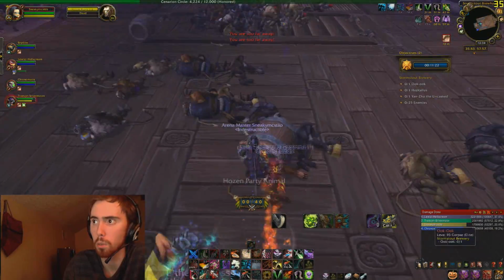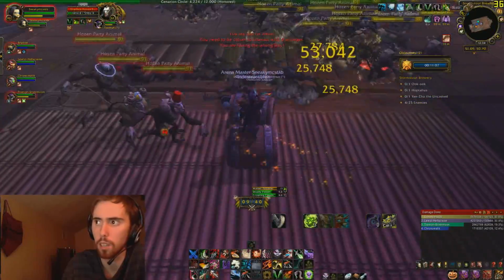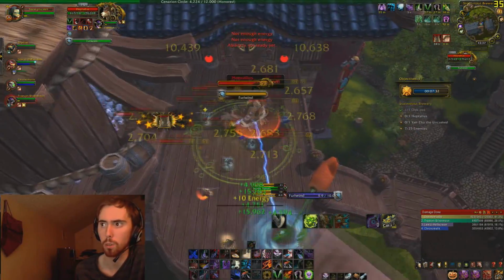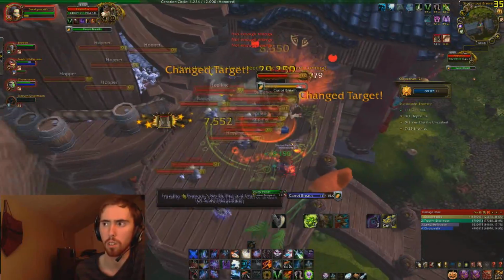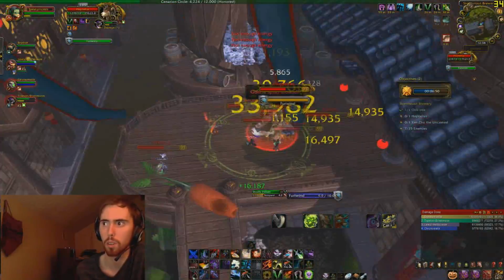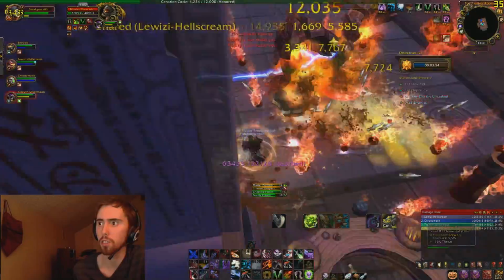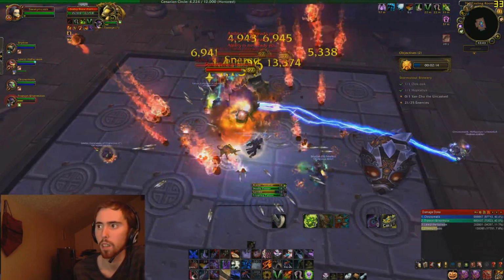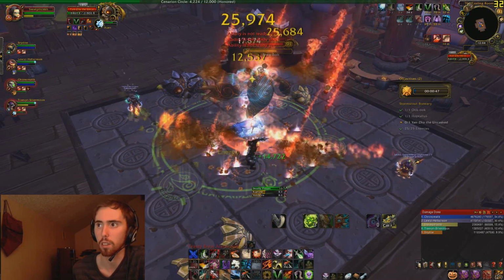Challenge Mode Gold Guides: Stormstout Brewery (Melee dps/Rogue PoV)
A lot of people consider Stormstout Brewery to be the hardest of all challenge modes. Personally, I think it's purely a dps check, and if you can meet that dps check, it's really easy. There's almost nothing in the entire run that has any real chance of killing you if you play even halfway correctly.